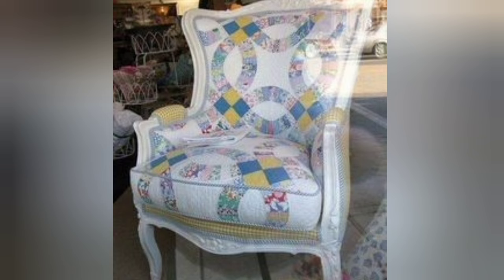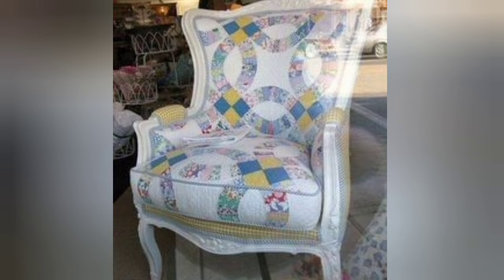Lovely simple quilt chair design by pop up fashion 😘